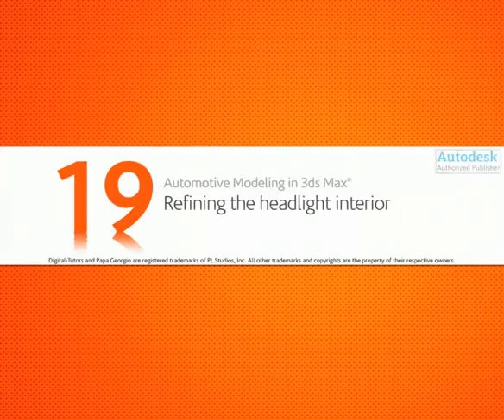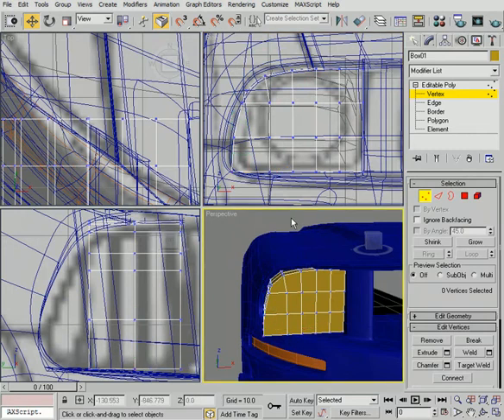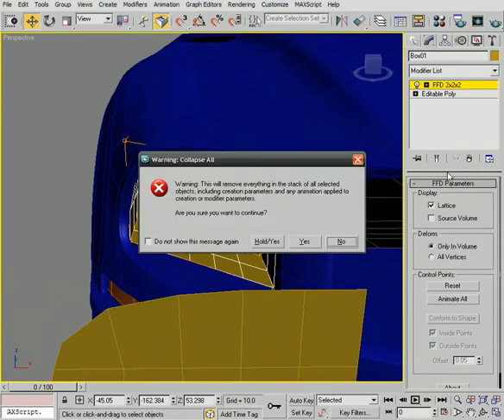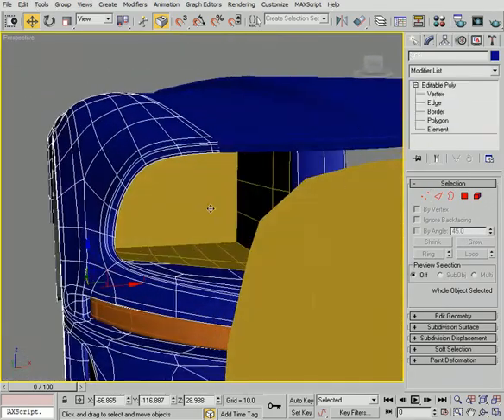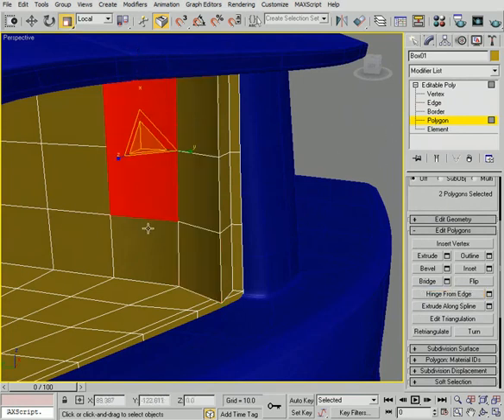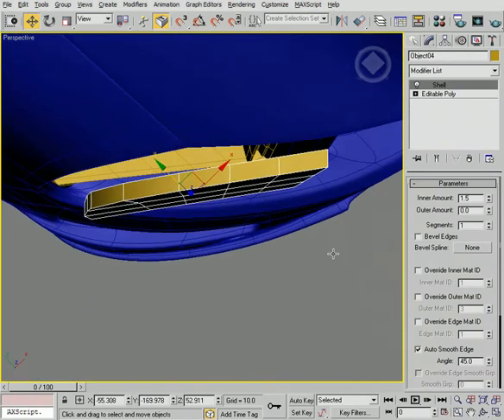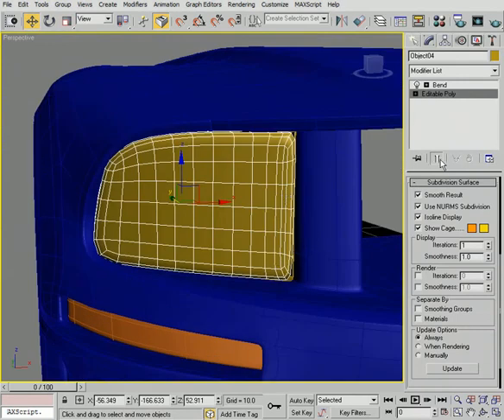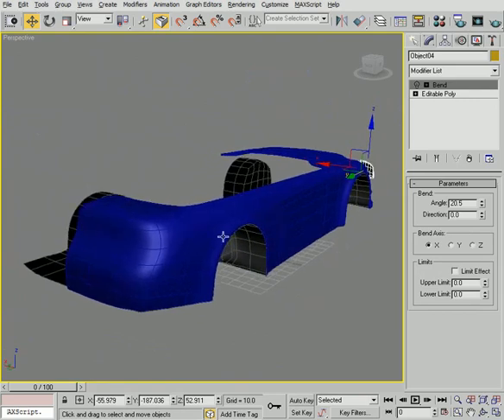19 Automotive Modeling in 3dsMax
Refining the headlight interior